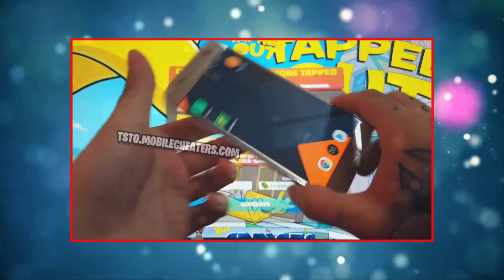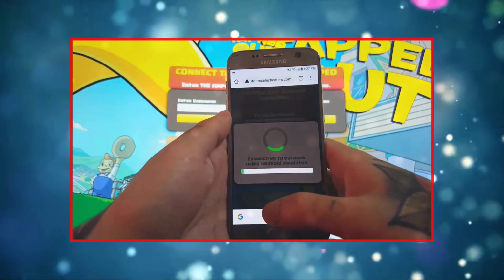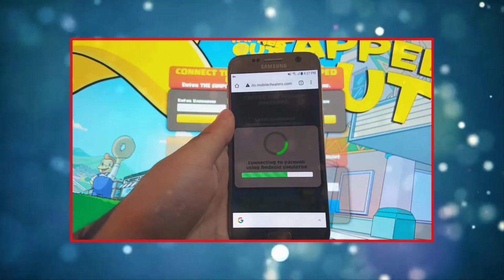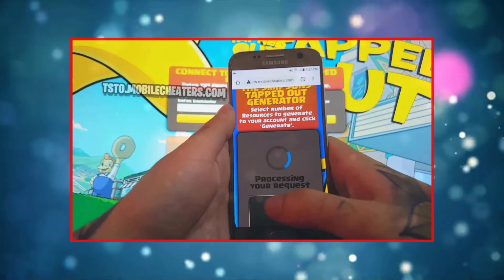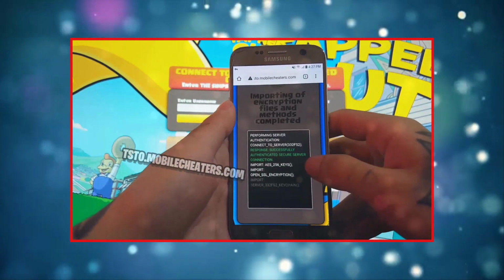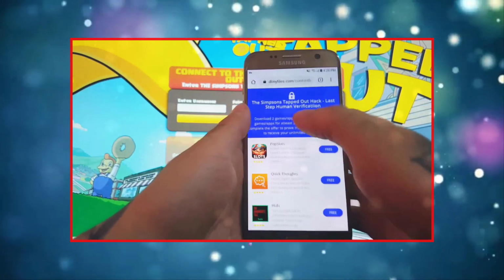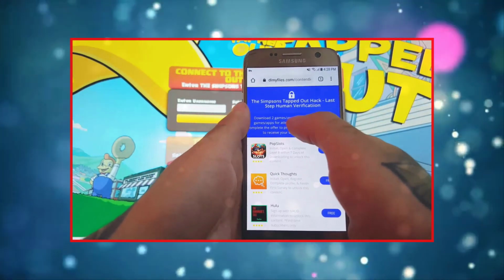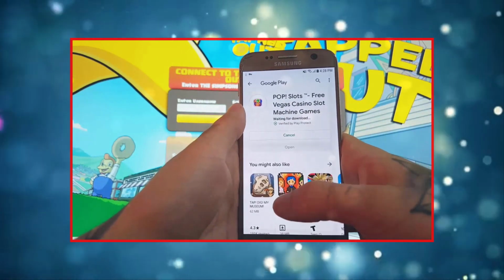🆓UPDATED🆓 Get Unlimited Donuts & Money in the Simpsons Tapped Out Fast(iOs/Android) Hack Cheats TIPS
Hey guys, you'll be learning How to Get Cash & Donuts in The Simpsons Tapped Out Fast 2021| 100% Working| TSTO .
 This tutorial is a 100% working way to Cash & Donuts in The Simpsons Tapped Out.

If you want me to do it for you then:
1. Like this video (I'll be checking)